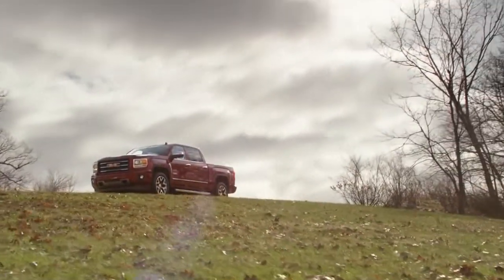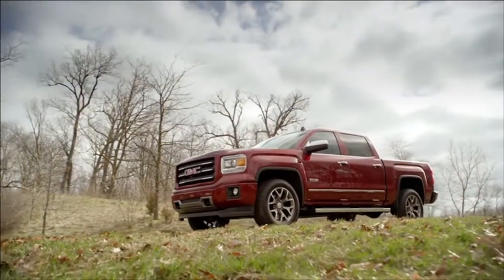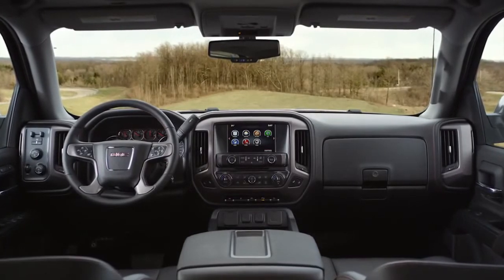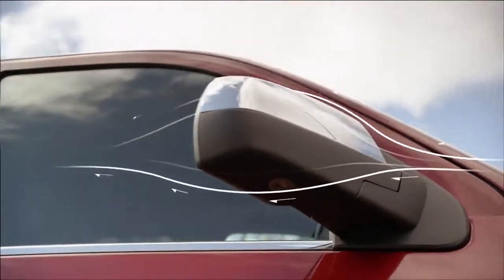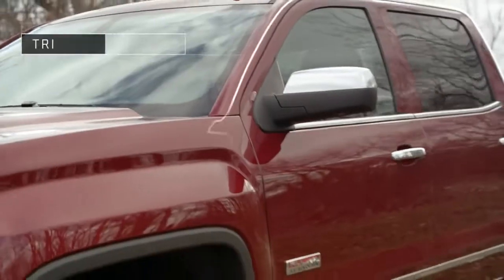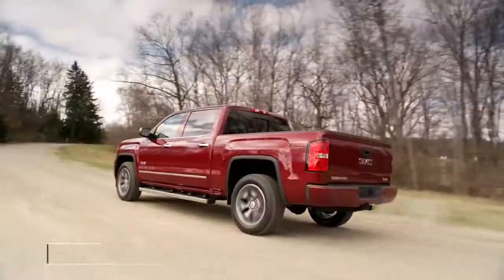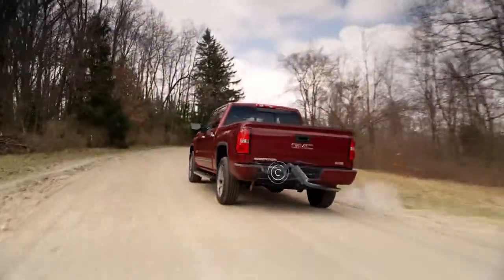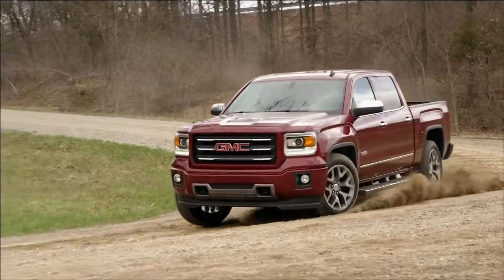Quiet Interior Design 2014 GMC Sierra Pickup Truck